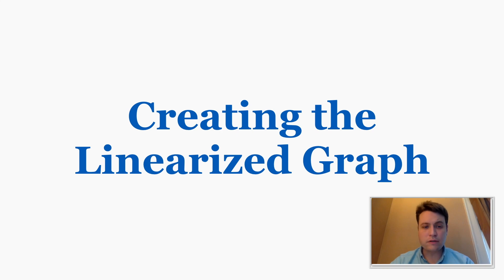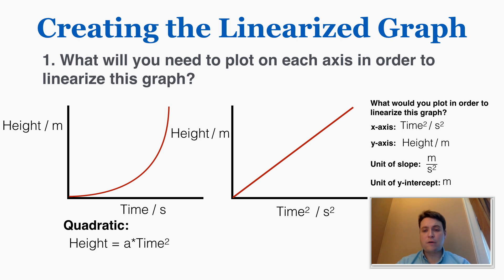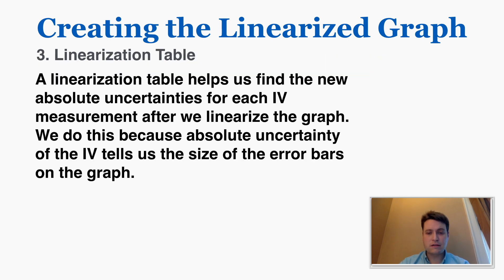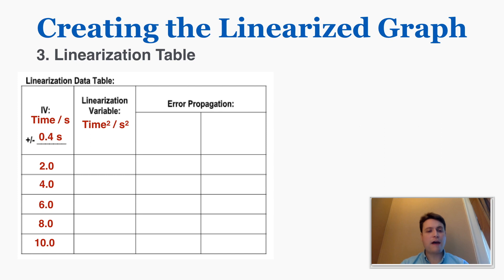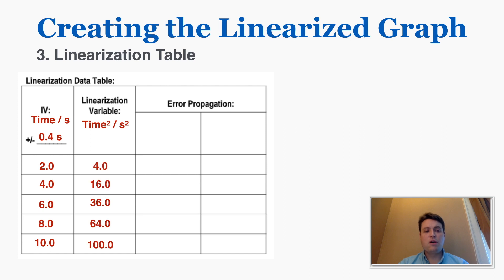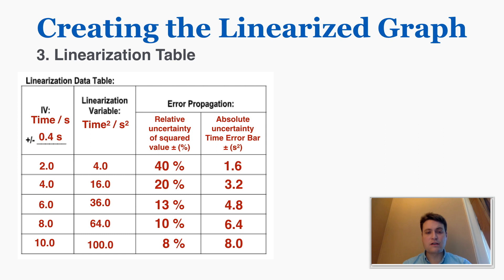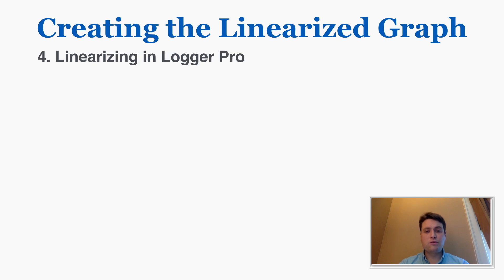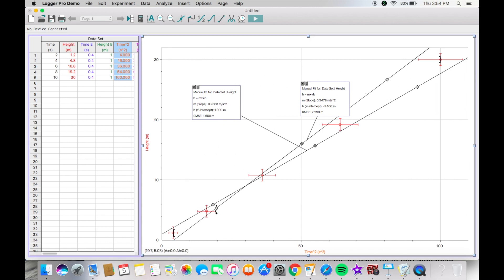Lab Report: Creating the Linearized Graph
Once we know how to linearize, we can start to linearize our data using a linearization table. One challenge of linearizing a graph is understanding how uncertainties will be affected by linearization. This video also goes over how to linearize in Logger Pro.